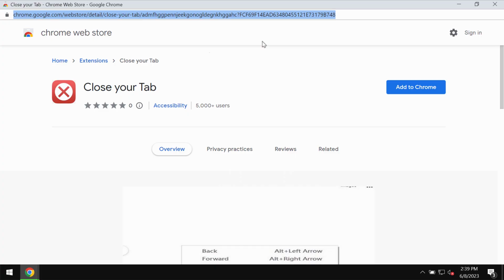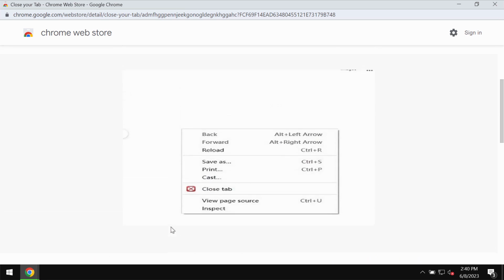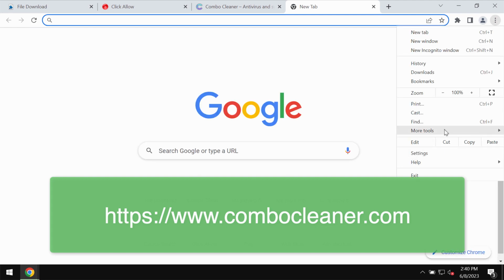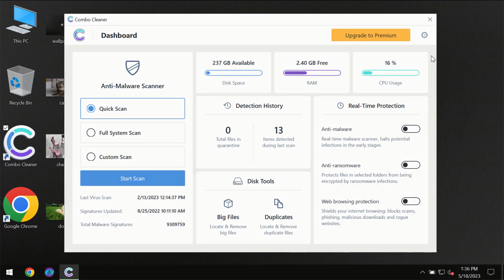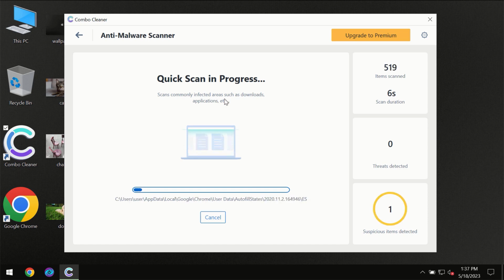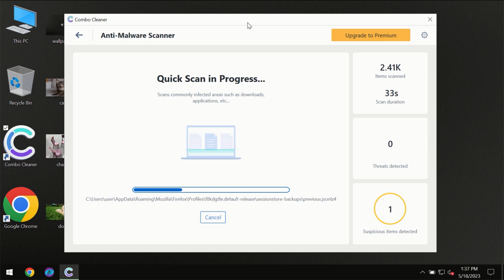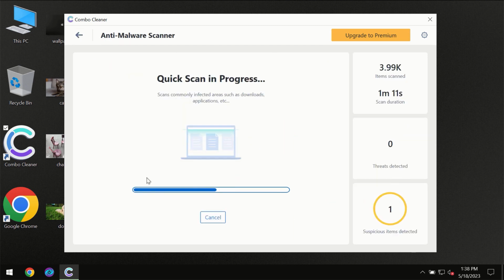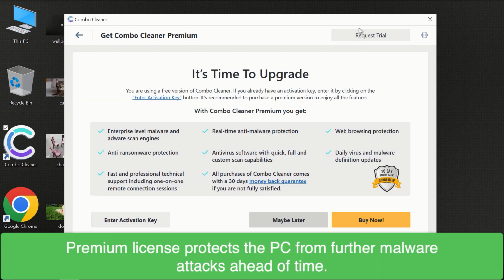Close your Tab adware-type extension removal.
Close your Tab is an adware-type extension. It attacks Google Chrome and other browsers. The extension, once installed, starts to display the tremendous portion of ads not associated with the sites that you visit. Don't tolerate this extension. Get rid of it with Combo Cleaner Antivirus via the official or, optionally, follow the manual recommendations given in the video.